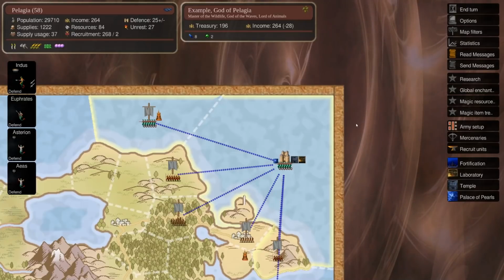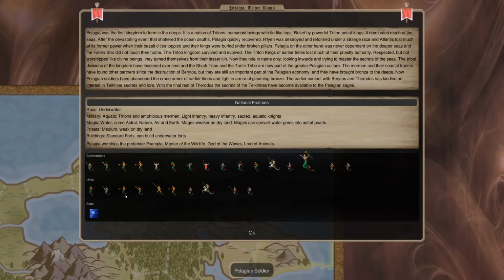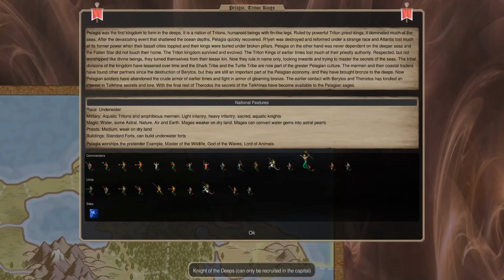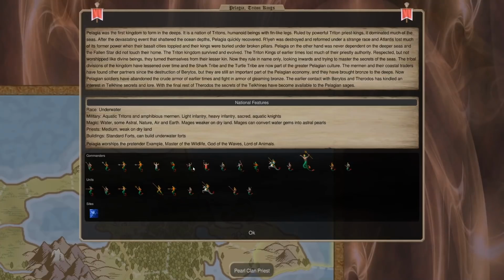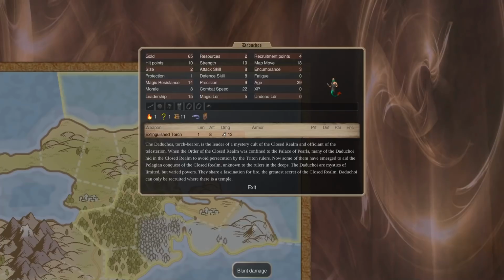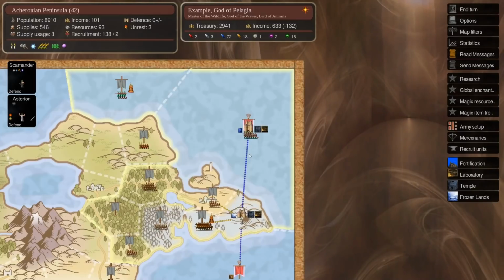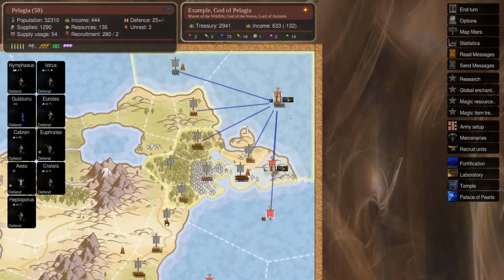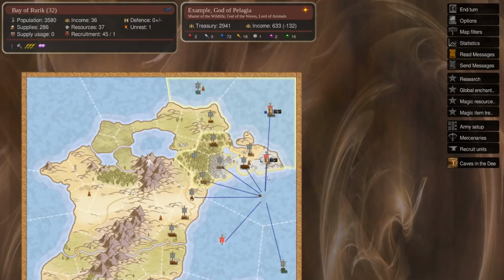Dominions 5 Nation Guide - MA Pelagia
The falling star may have been shattering for the Aboleths and a threat to the Atlantians ... but in Pelagia, life in the Middle Age is actually pretty good.

Arguably the strongest of Pelagia's iterations and one of the best underwater combat nations in the game, MA Pelagia comes to the field with a combination of excellent underwater troops (including sacreds) a mage lineup that supports research, diversity, and water elemental summoning that exceeds some rivals and keeps up with its major rivals (Atlantis and R'lyeh who have their own water elemental summoning tools).

Perhaps more important, the nation adds something that EA Pelagia could only dream of.

Good troops and mages. with legs. The merfolk have learned some tricks, and they aren't willing to let the aquatic Tritons hog the glory anymore.

Truly, the land nations shall tremble as the wave warriors and conquerors of the closed realm come ashore and prove themselves, if not great, at least average.

You don't get turtle warriors though, 0/10.